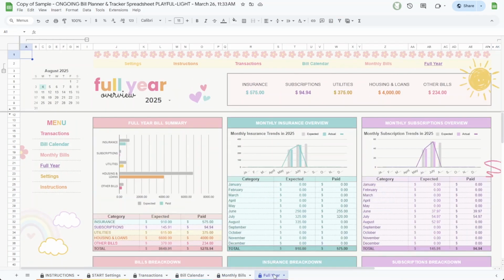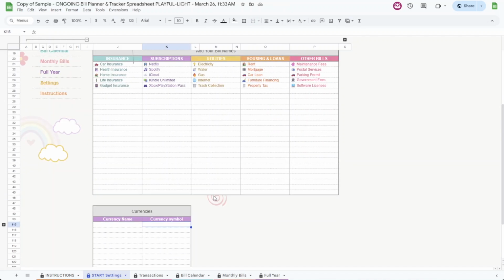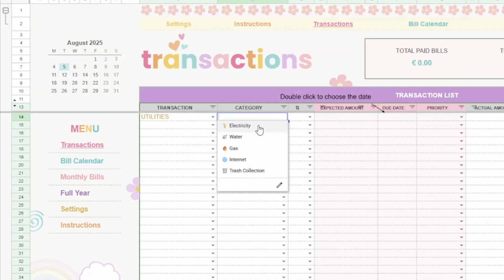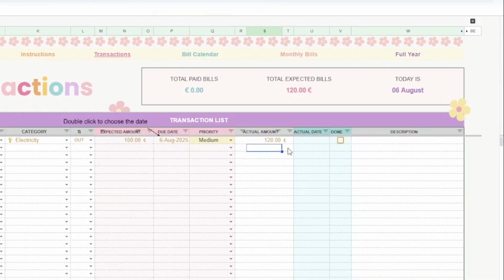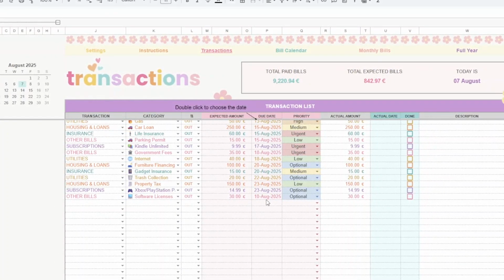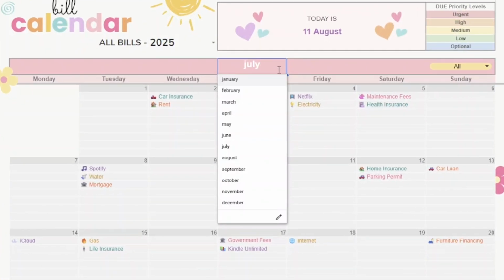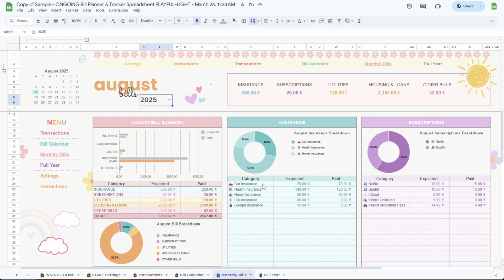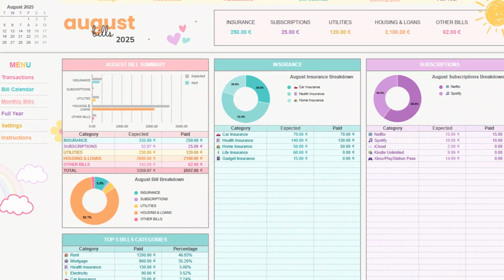Ongoing Monthly Bill Spreadsheet Tutorial | Track Bills in Google Sheets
Description:
Learn how to set up and use the Ongoing Monthly Bill Spreadsheet in Google Sheets.

This step-by-step tutorial walks you through all the main features so you can start tracking your bills quickly and easily.

📌 What you'll learn in this video:
⚙️ Customize your start settings
📝 Add, edit, and manage bills
🗓️ Use the Bill Calendar tab
📊 Read monthly & yearly overviews
💡 Pro tips to get the most out of your spreadsheet